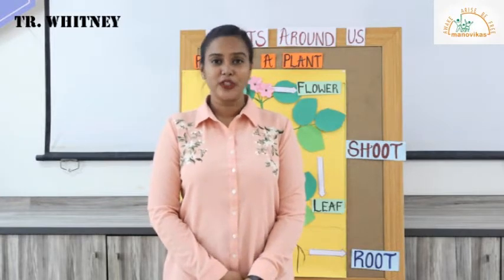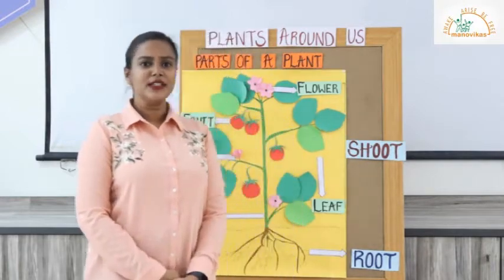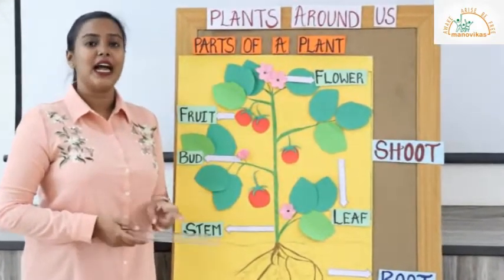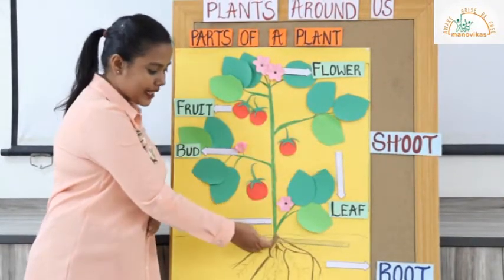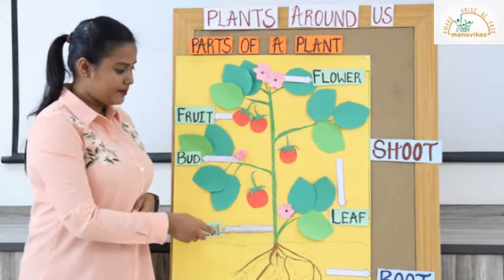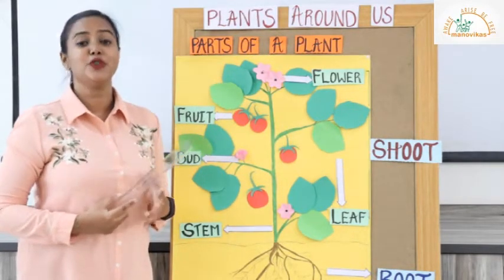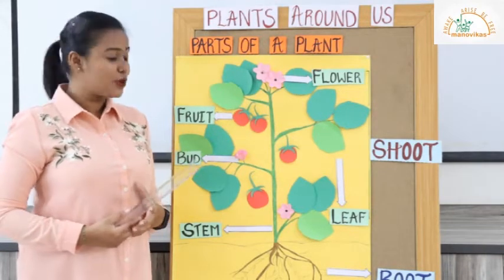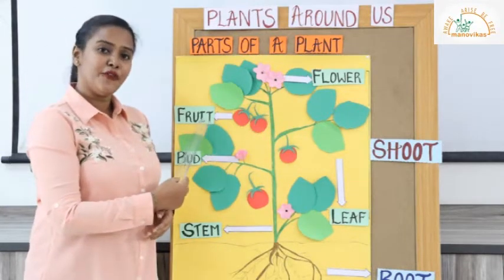Class I EVS: Plants around us Part 2